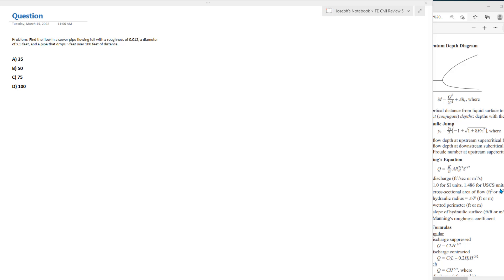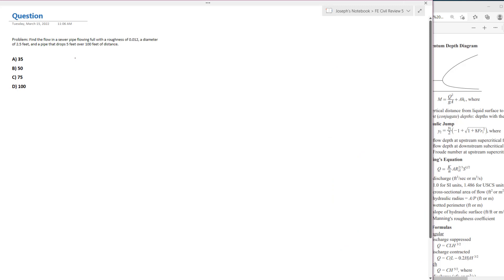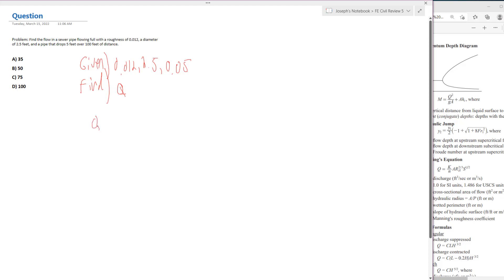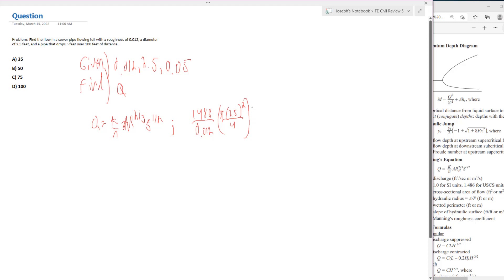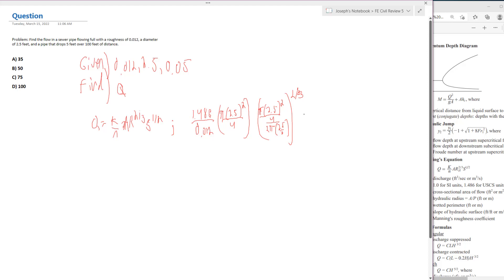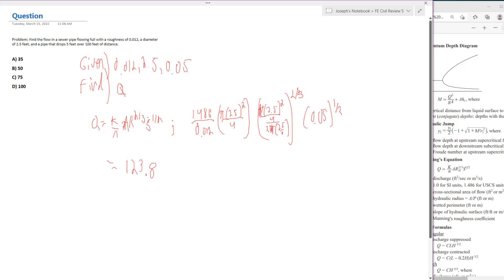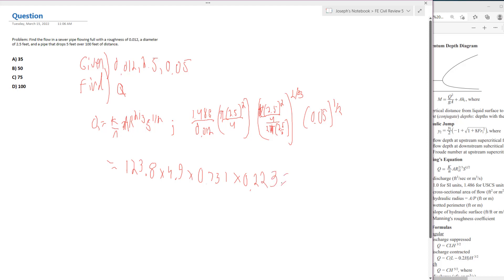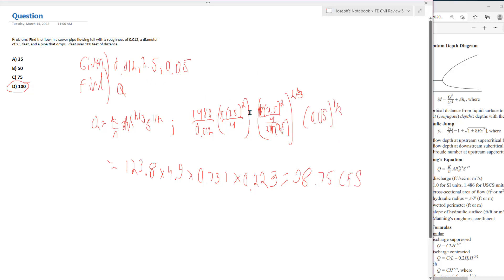Flow in a Pipe using Manning's Equation | FE EXAM PREP WATER RESOURCES